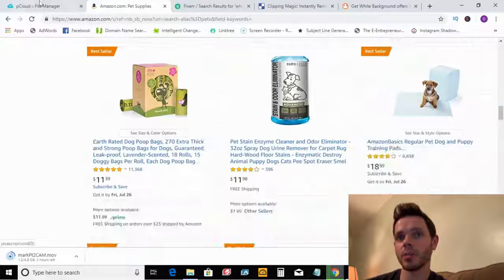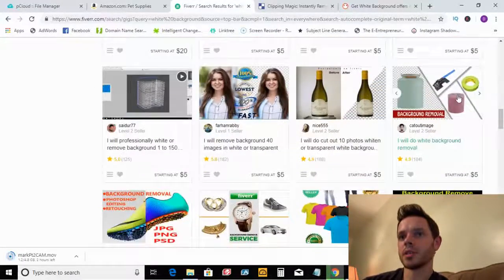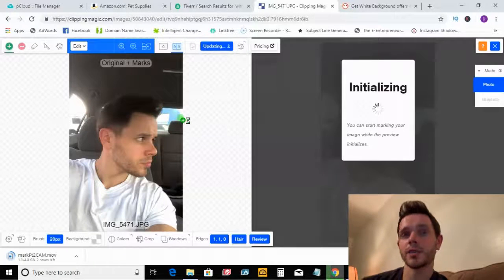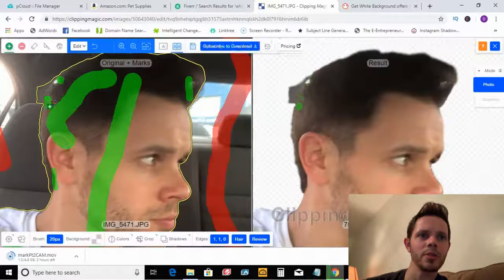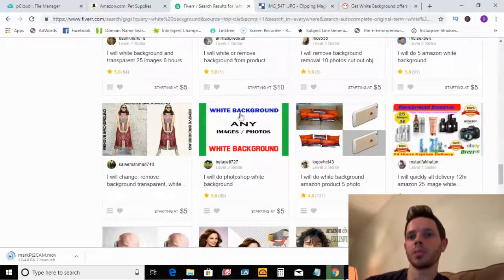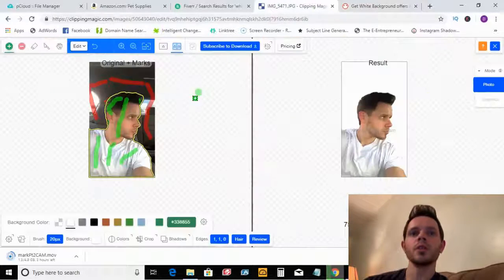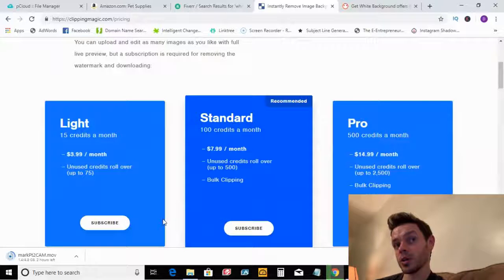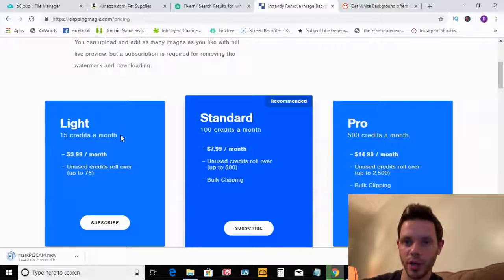How To Make Money By Drawing Lines so easy - 100% real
But only if you like making money and want 10 years good luck

This is so easy. as you see in the video you litterally just draw a few lines and its done. A few finishing touches and youll have it looking perfcet, espcially with products. those work the best

Amazon sellers are looking for these services constantly and now you can fill a need in the market. Dont for get to comment and let me know what you think about this!